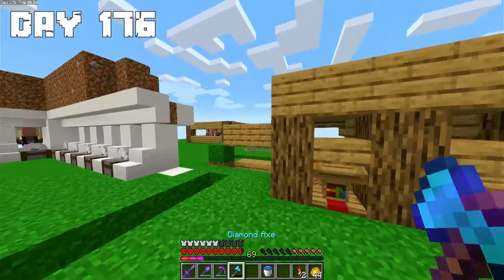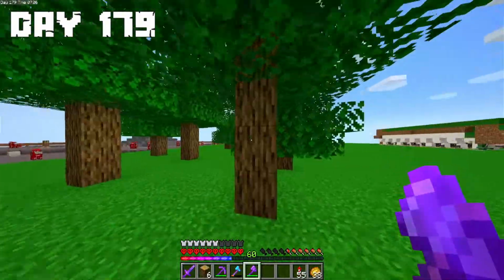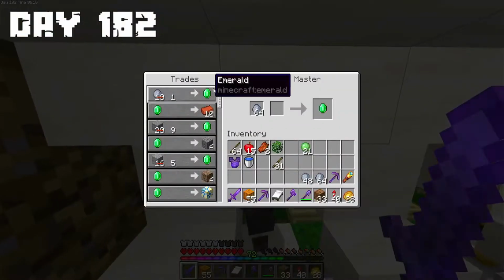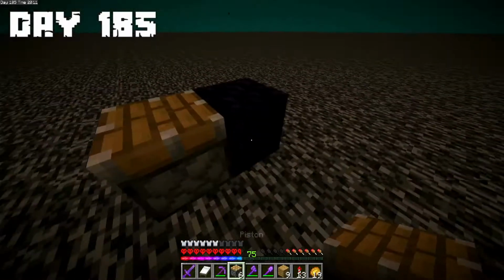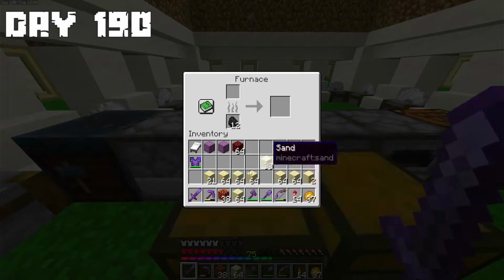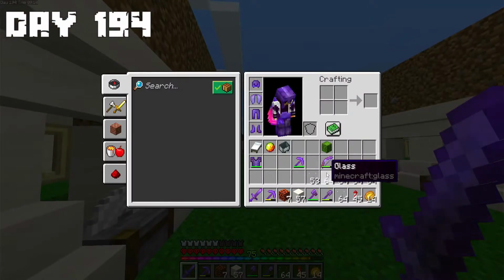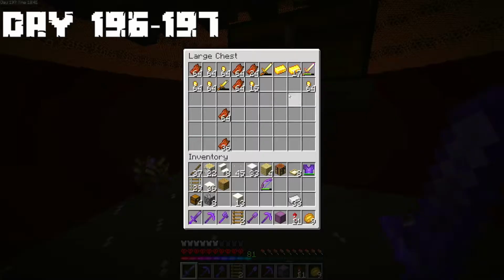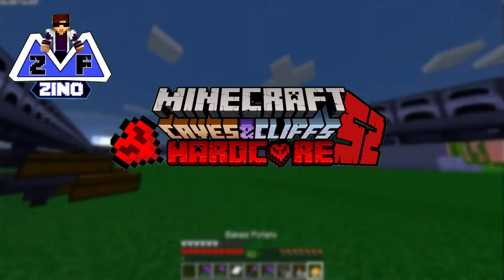I SURVIVED 200 DAY ON HARDCORE MINECRAFT 1.18 !! That's was happen....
These are the first 175 days of Minecraft HardCore on 1.18 S2